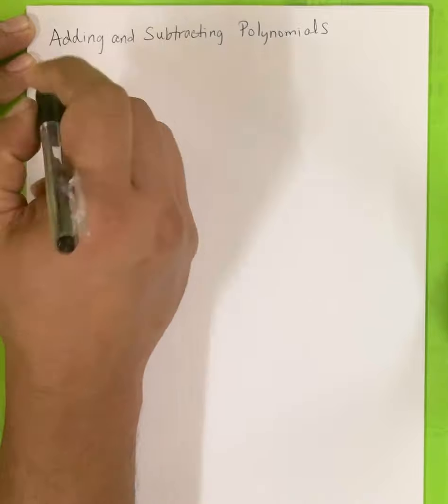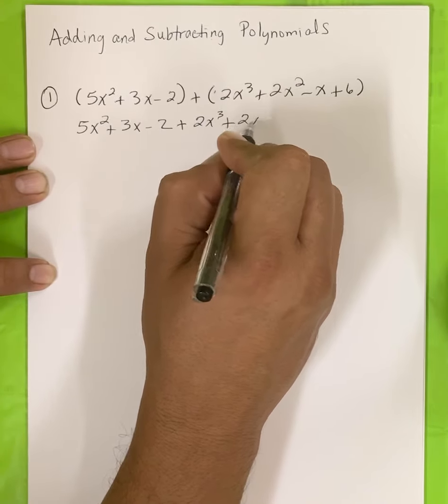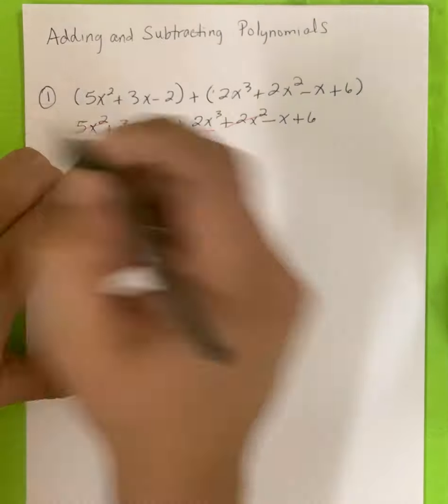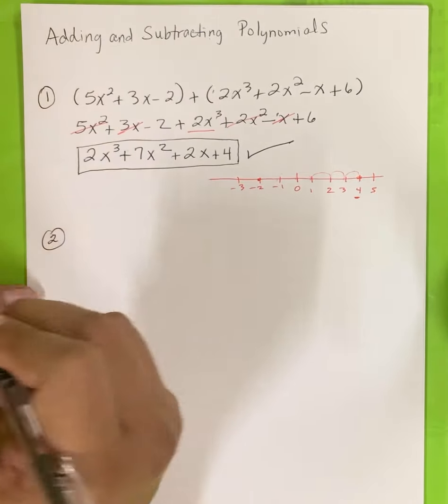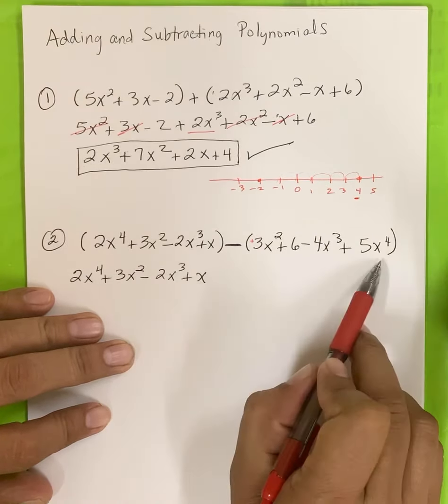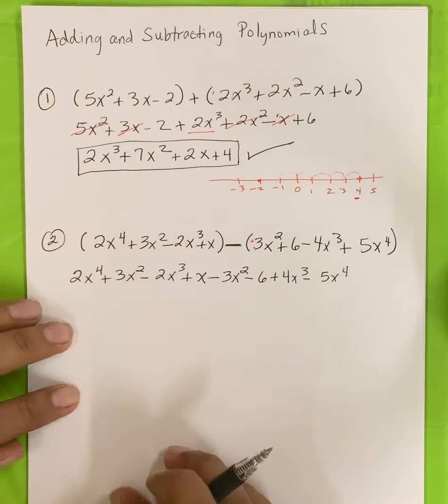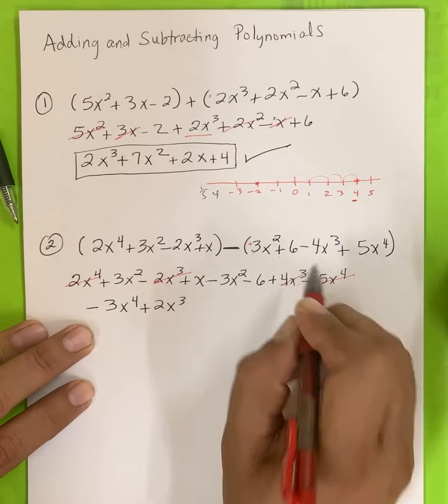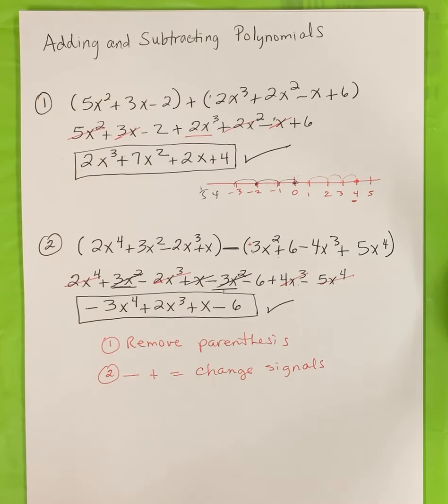POLYNOMIALS: Adding and subtracting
How to add or subtract polynomials